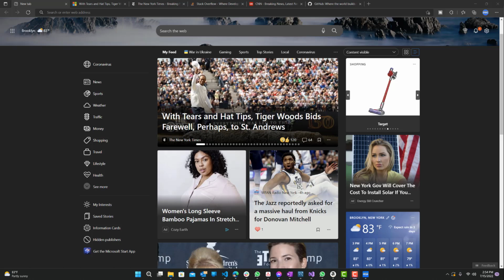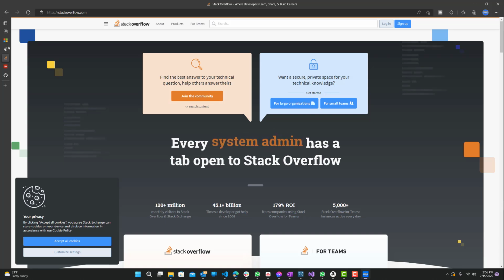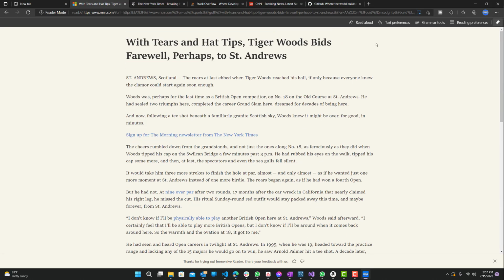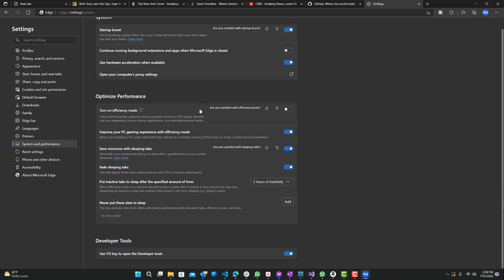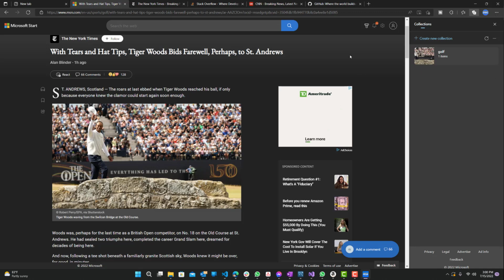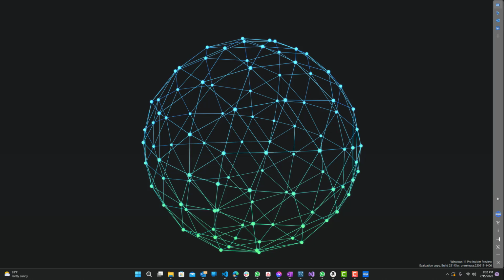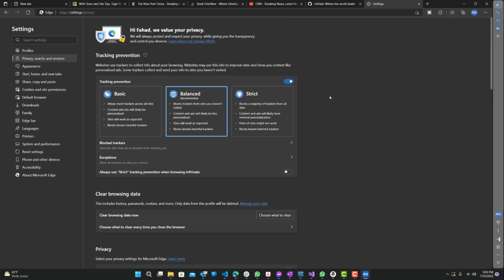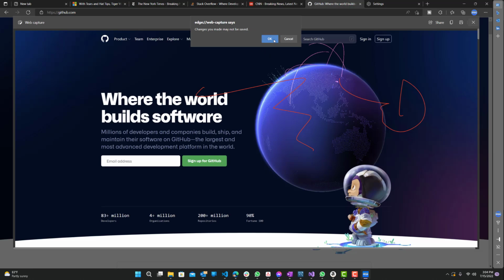8 Reasons Why Microsoft Edge Is The Best Browser | 2022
Microsoft Edge is one of the most underrated browsers. Many people associate it with Internet Explorer, which is far from the truth. Over the years Edge has became one of the best if not the best browser.